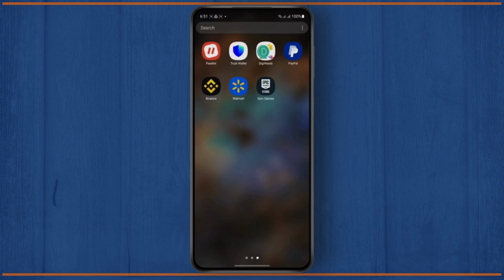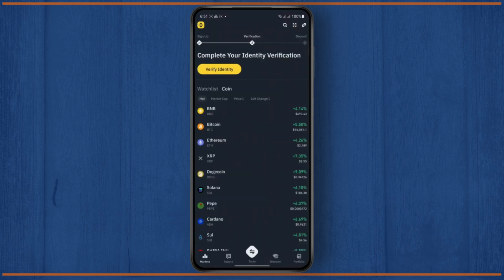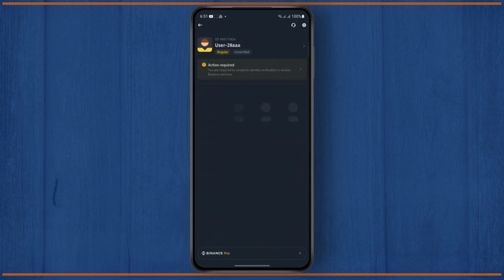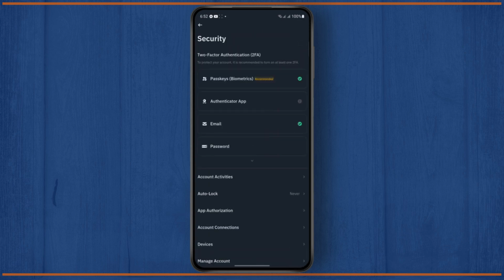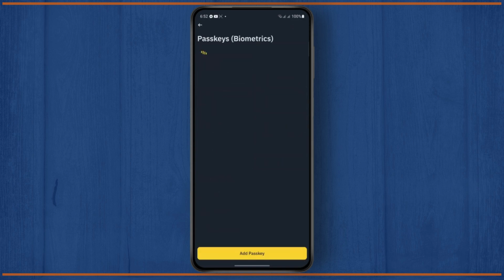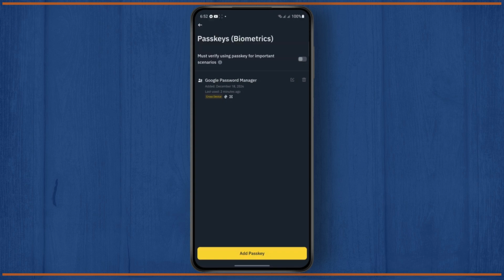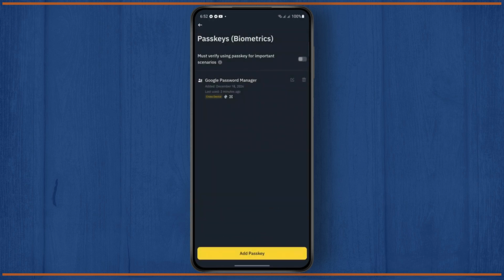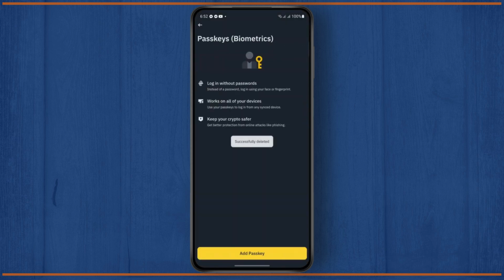How to Delete Passkey on Binance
In this step-by-step tutorial, you'll learn how to delete a passkey on Binance and manage your account security. Whether you've lost access to your passkey or simply want to remove it for better security, this video guides you through the entire process.

In this video, you'll discover how to easily delete your Binance passkey, reset your 2FA settings, and recover your account access. We also cover how to find and reset your Binance password if needed, ensuring you're in full control of your account's security settings.

Timestamps:
0:00 Introduction
0:20 Step 1: Accessing Your Binance Account
0:45 Step 2: Deleting the Passkey